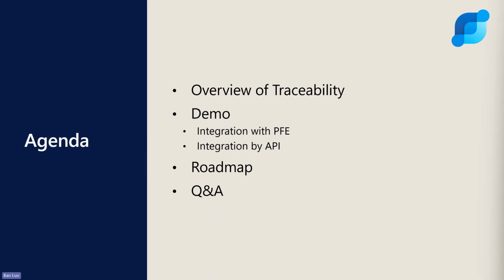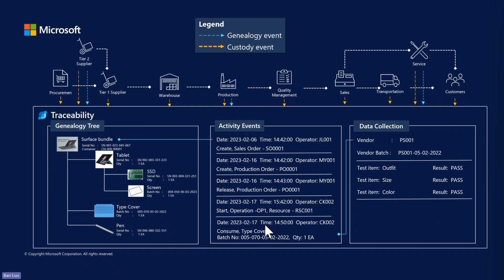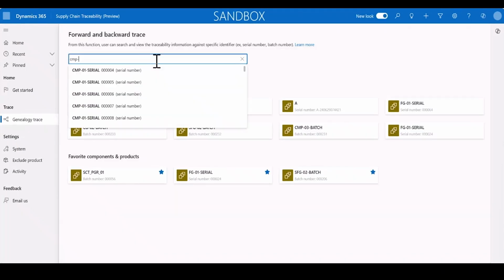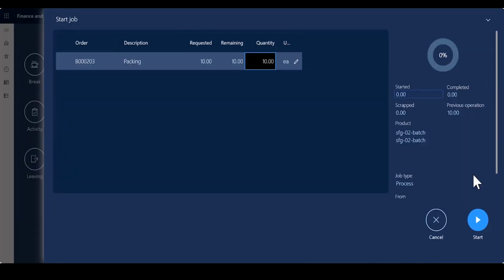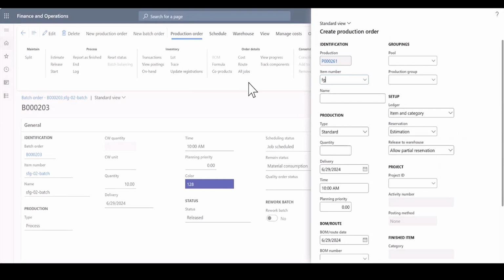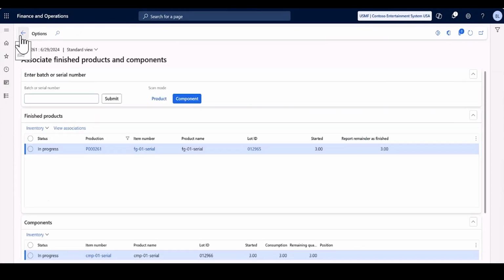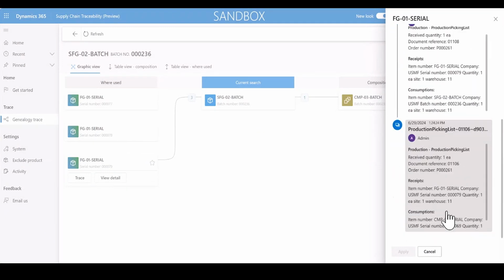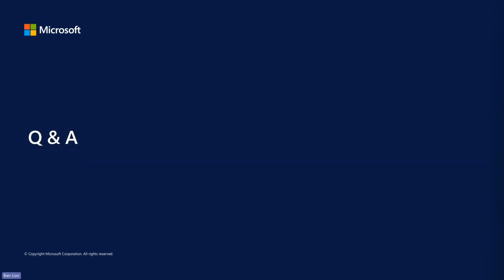Intro to Traceability add-in for D365 Supply Chain Management | FastTrack Tech Talk Dynamics 365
The newest entry in the FastTrack TechTalk for Dynamics365 series, find out all about the new Traceabllity add-in for D365 SCM! Your hosts Ban Luo and Lin Yang introduce the system architecture and provide a high-level typical business scenario while demonstrating the integration between D365 SCM and Traceability and the integration with public API.

As always, find more TechTalks on our Microsoft Dynamics365Community site, along with great tips and tricks from Super Users, MVPs, and other users just like you.